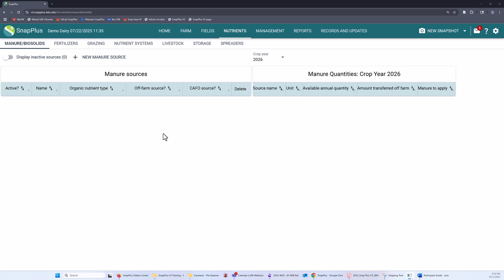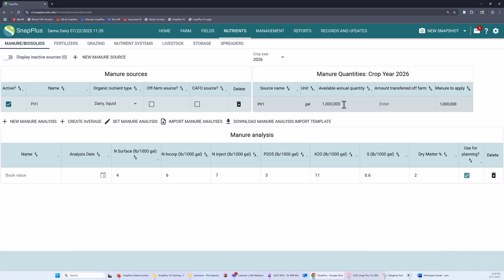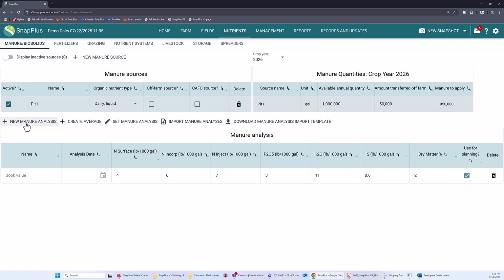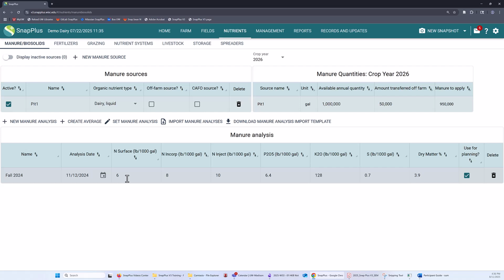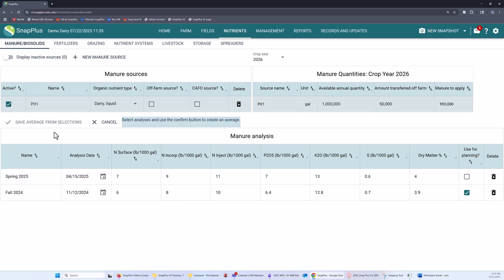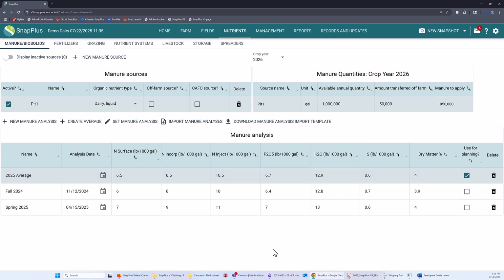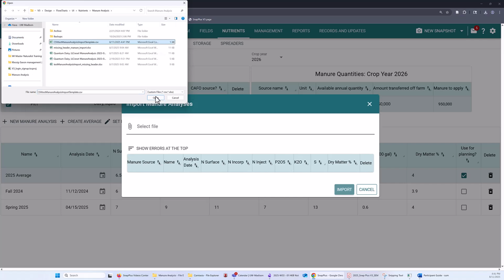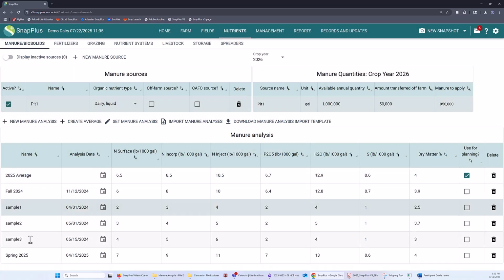Entering Manure Sources in SnapPlus V3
How to add manure sources to your SnapPlus V3 nutrient management plan.